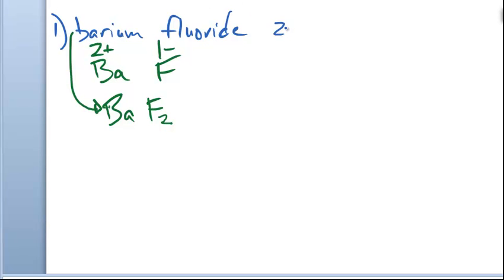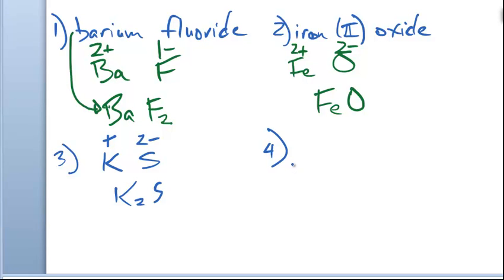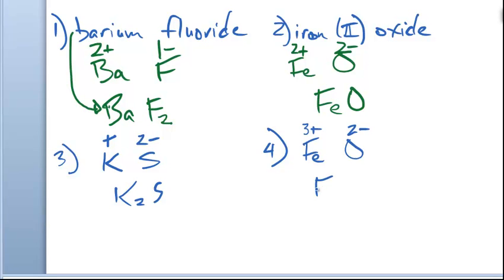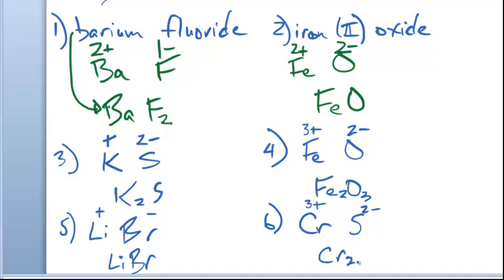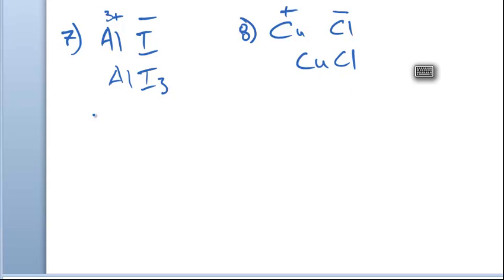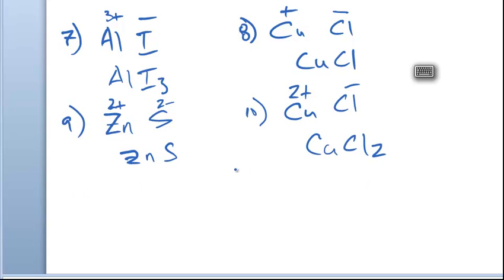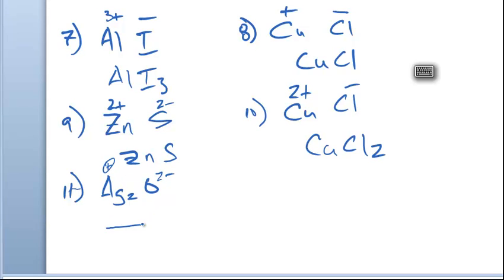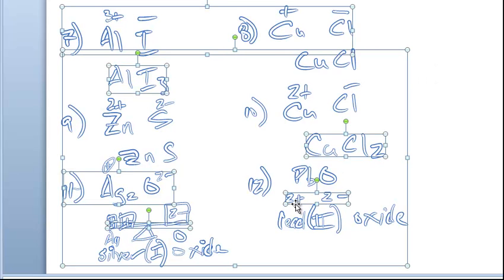ionic compound names to formulas -- Part I.mp4